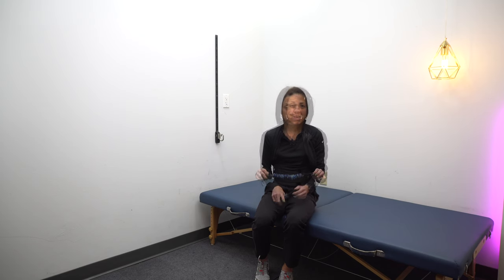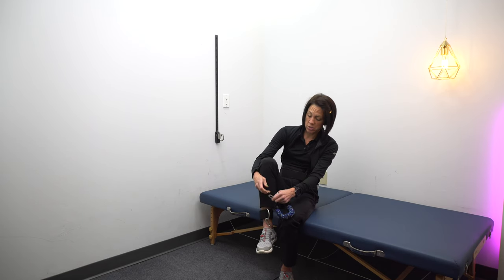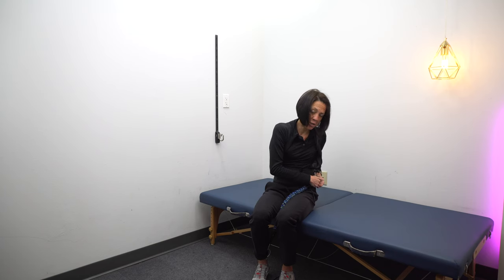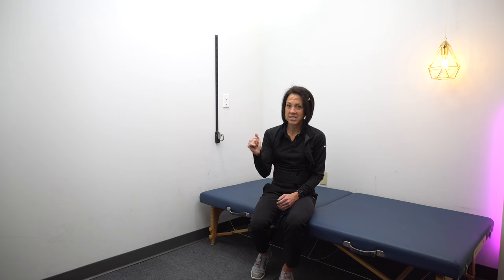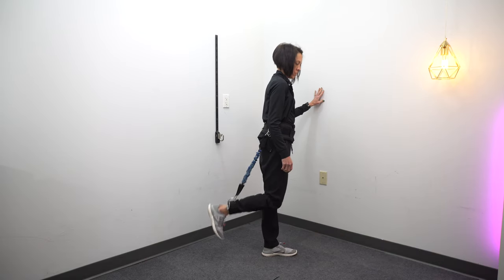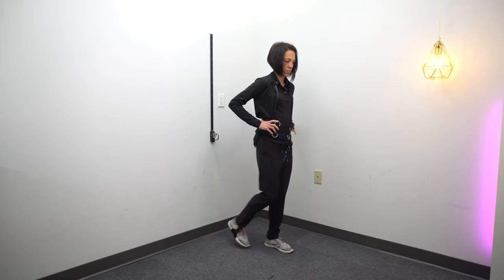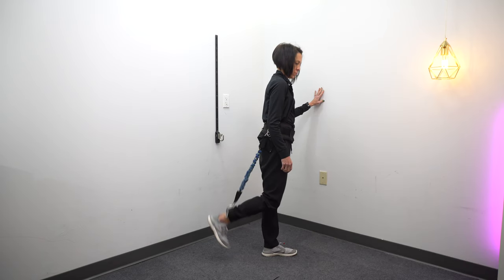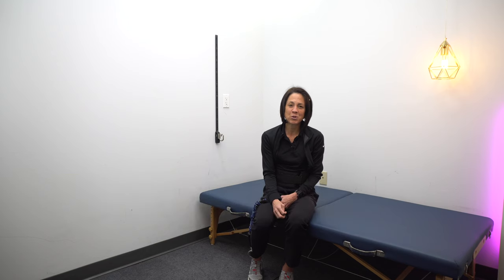Best tool for a stiff leg after Stroke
Link to purchase the resistance band belt system